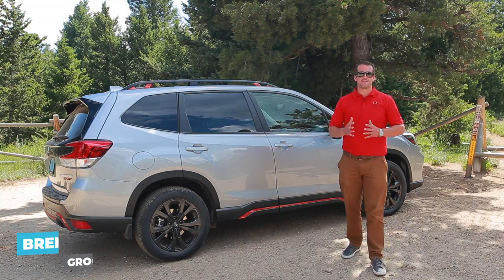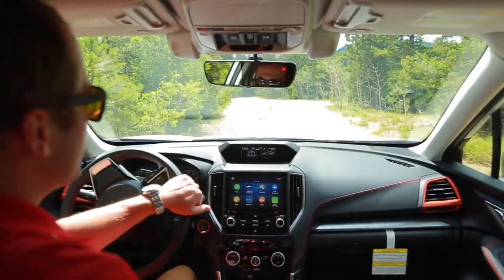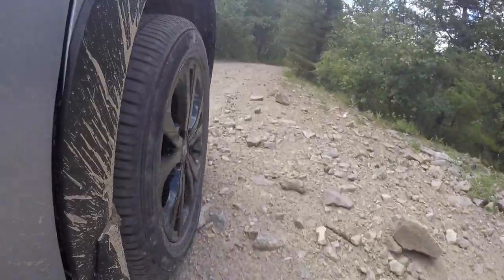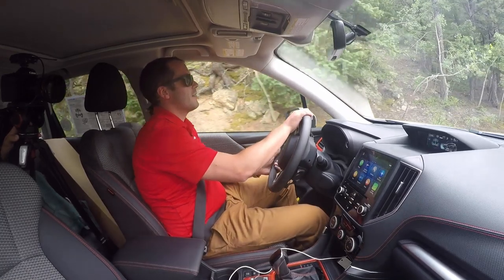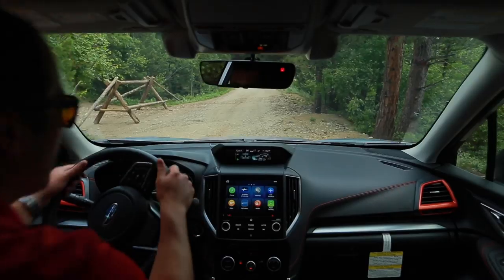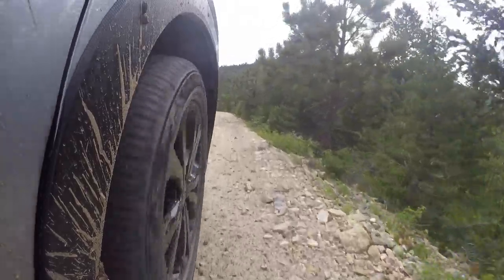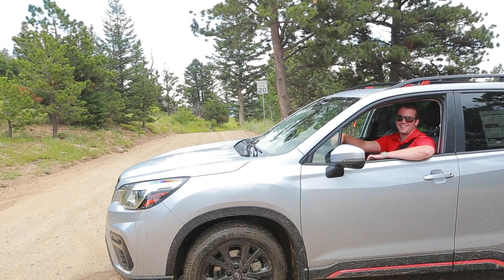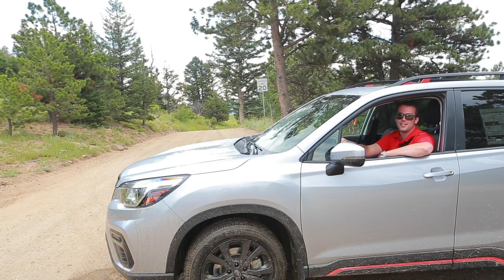Subaru X-Mode Explained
How does the X-Mode technology help your Subaru ascend and decent off-road trails? In this video, Brendan explains the different features of X-Mode and how best to use it off the beaten path.

CREW
Host: Brendan Hancock
Production: Andrew Mueller